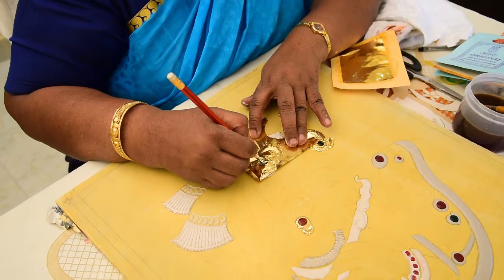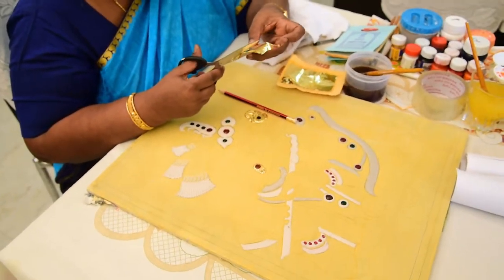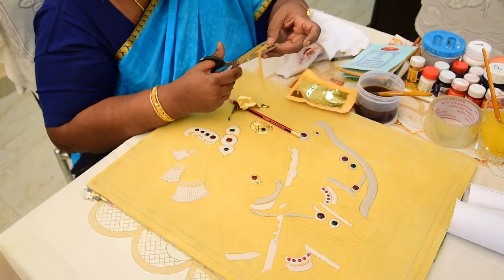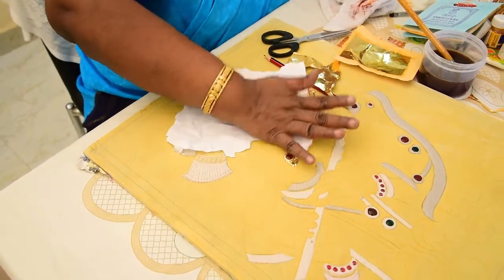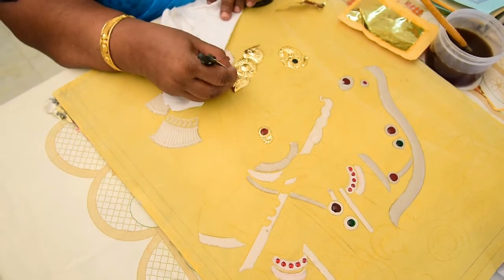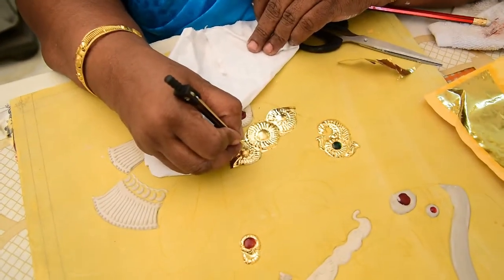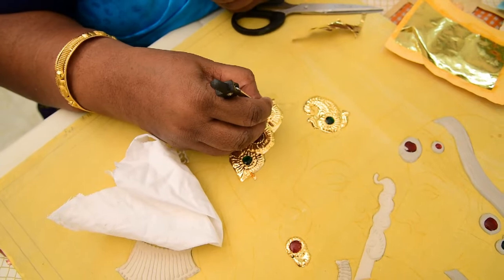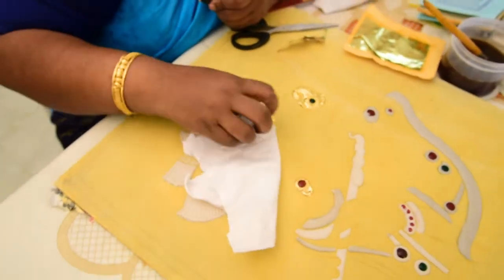How to do an exquisite Krishna and Radha Tanjore painting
Tanjore | Embossing - Gold Foil | Krishna and Radha

You can buy these paintings or learn how to do them.

Tanjore painting is a major form of classical South Indian painting, originating in Tamil Nadu. The art form dates back to 1600 AD.

These paintings are mostly of Gods and Goddesses and episodes from the Hindu tradition, provide inspiration.

Tanjore paintings are deeply rooted in tradition and still innovative within limits.

Our inhouse Tanjore specialist is Mrs. Lekha Murlidharan. She has been practicing this art for 30 years.